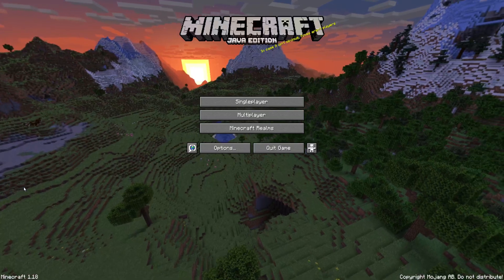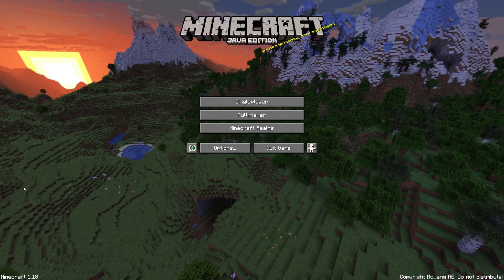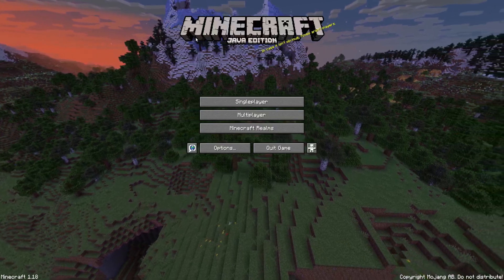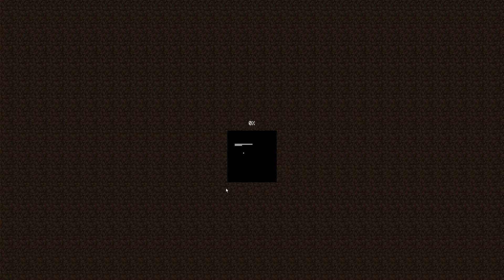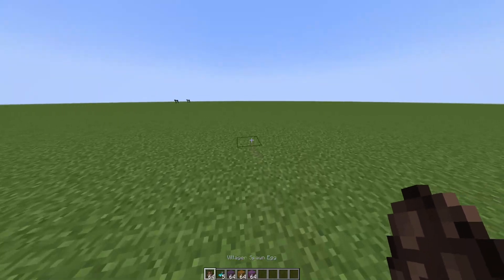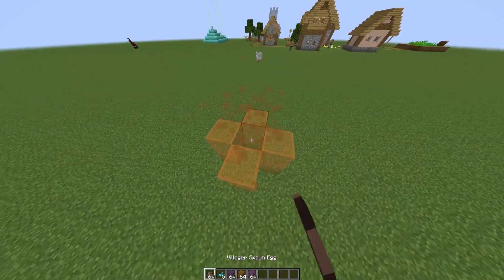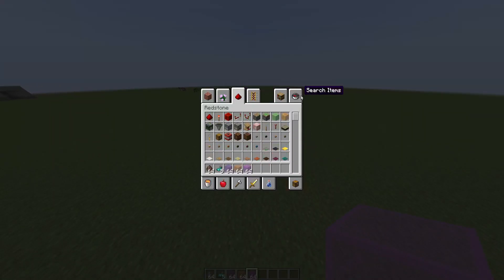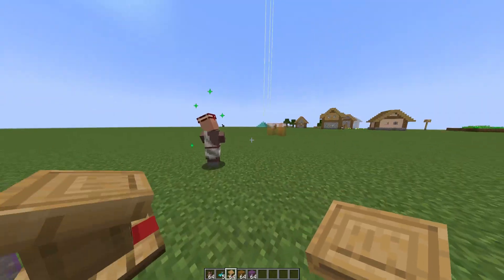How To Attract Villagers In Minecraft Tutorial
Today I show how to attract villagers in minecraft tutorial,minecraft tutorial,attract villagers in minecraft tutorial,attract villagers in minecraft